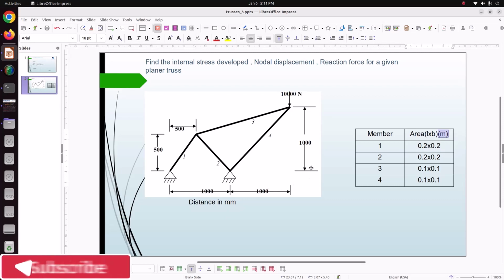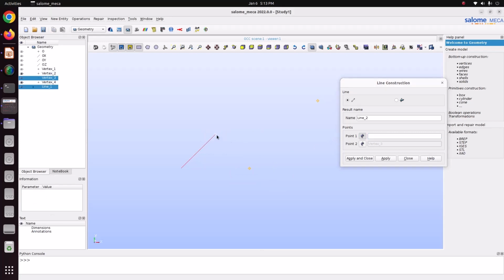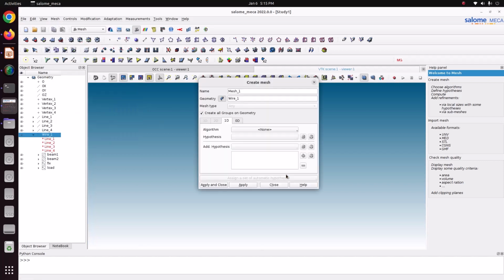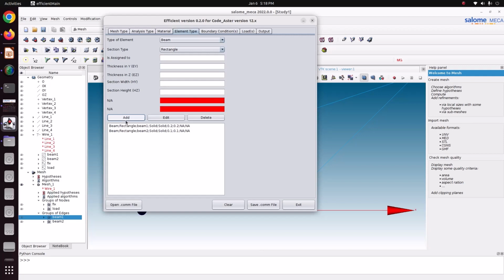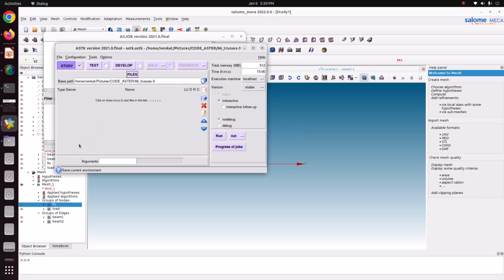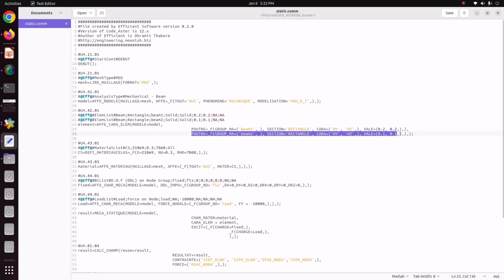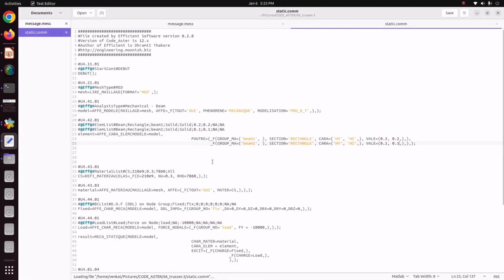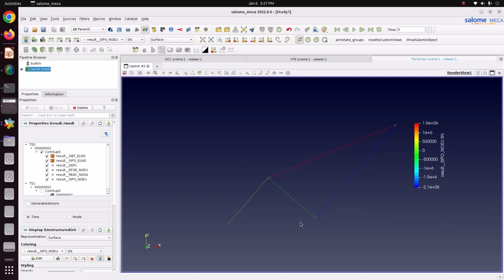Truss member stress analysis using code aster|salome meca tutorials|paraview tutorial|tutorial 67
Hello Friends,

Salome tutorial
Salome 2023 tutorial for beginners
Salome analysis